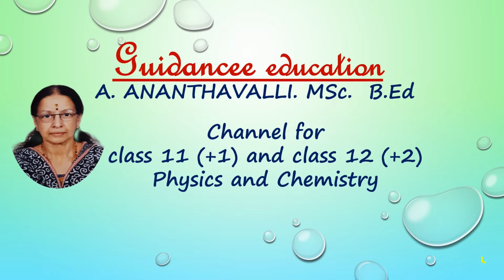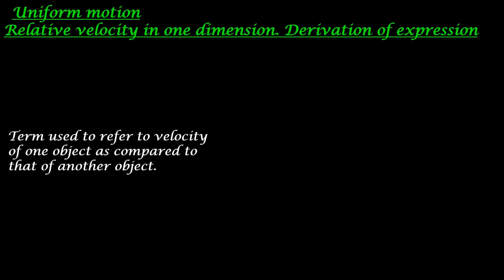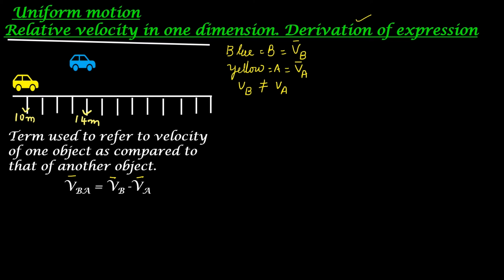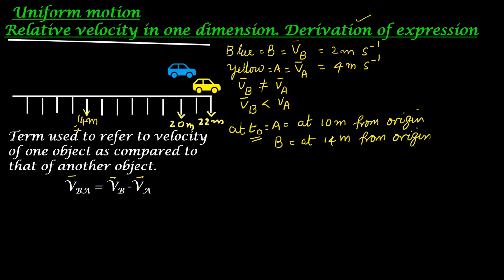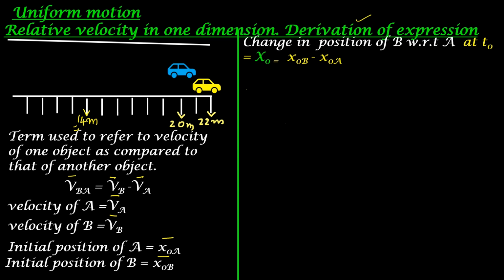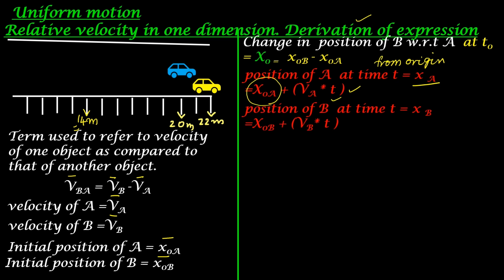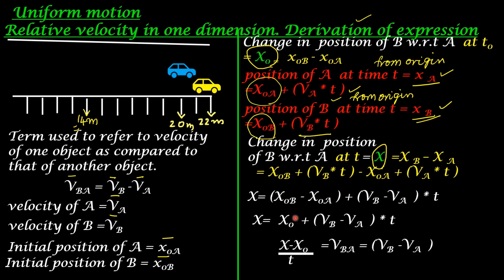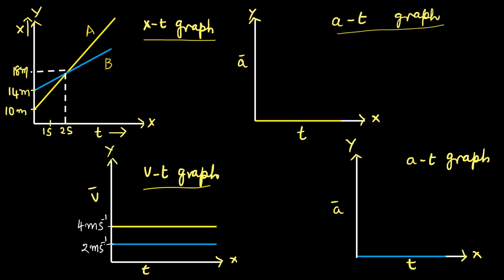relative velocity/derivation of expression /uniform motion/motion in straight line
motion in straightline
class 11 physics

QUESTIONS.
Assess yourself.
1. define relative velocity
2. derive an expression for relative velocity.
3.represent graphically
  a) x-t graph
   b) v-t graph
   c) a-t graph
      for two objects experiencing uniform motion.
thanks.
keep working.
good luck
take care.